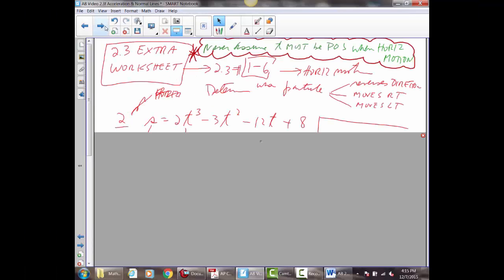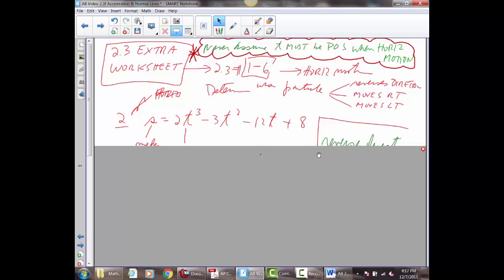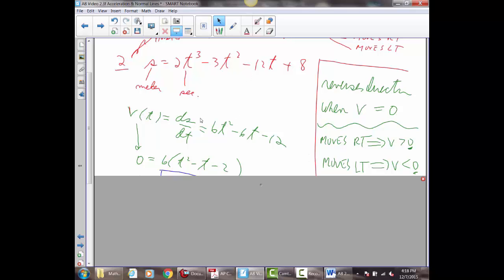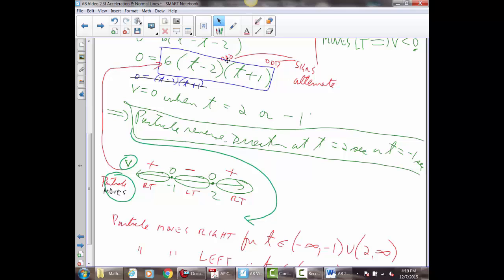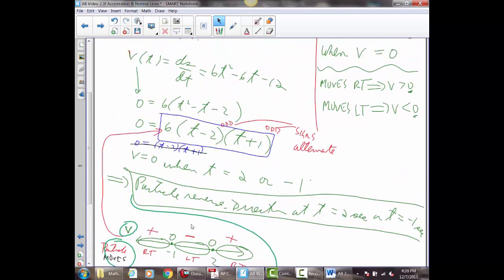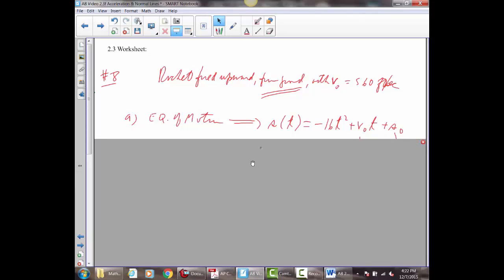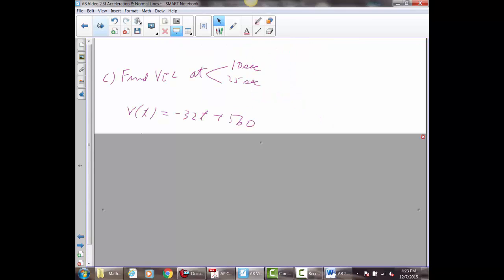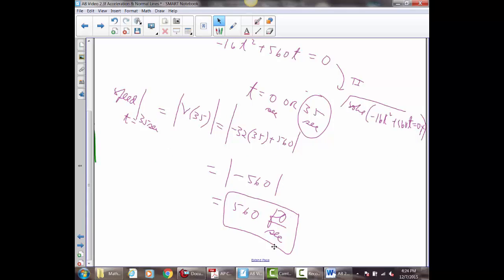Calculus: B DERIVATIVES 18: Horizontal & Vertical Motion